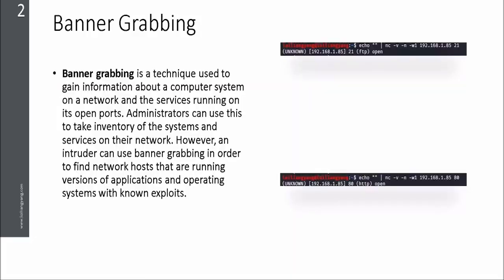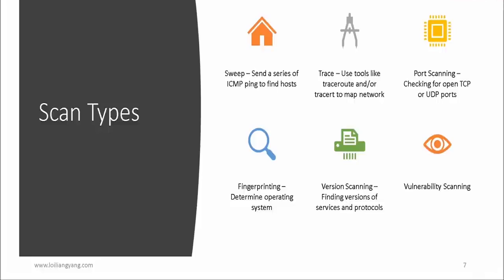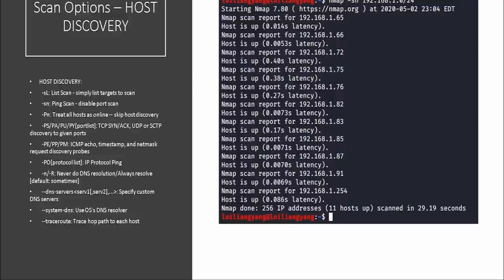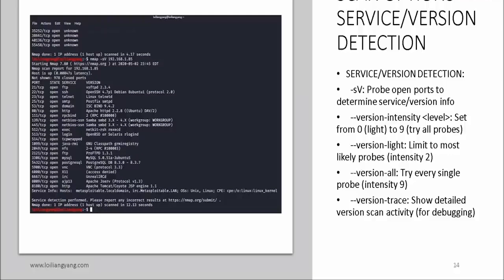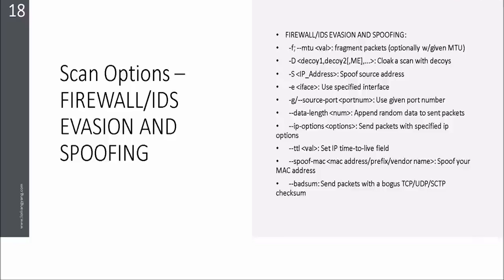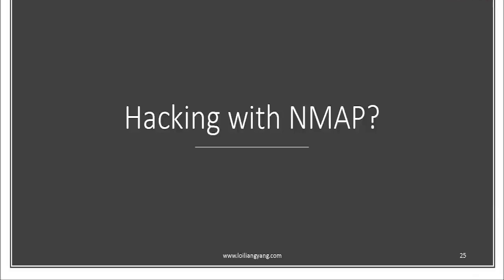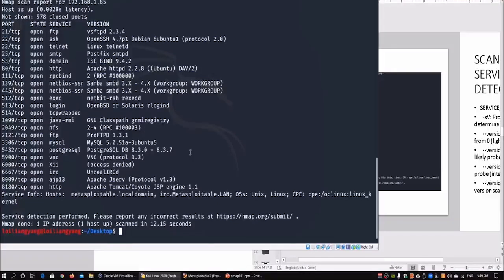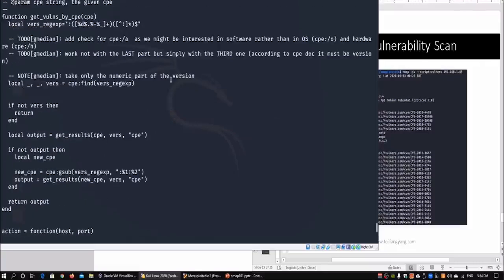how to hack any website?(a complete nmap tutorial)چگونه هر سایتی را هک کنیم(آموزش کامل nmap)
comment what you want to learn about cybersecurity...
keep cool and stay anonymous...